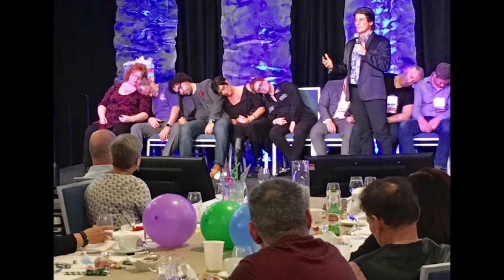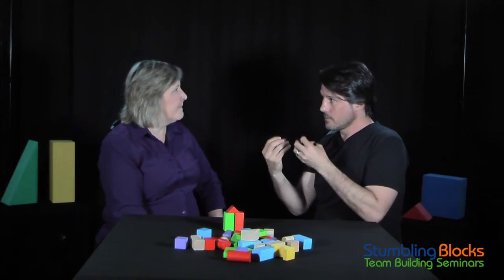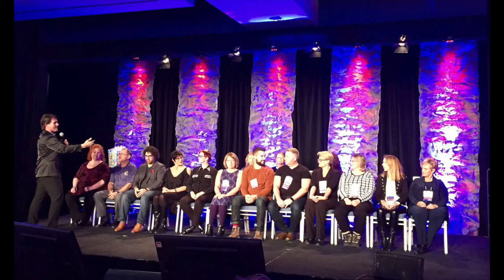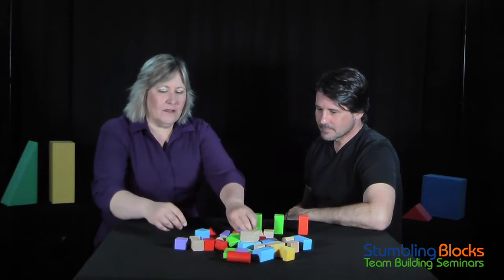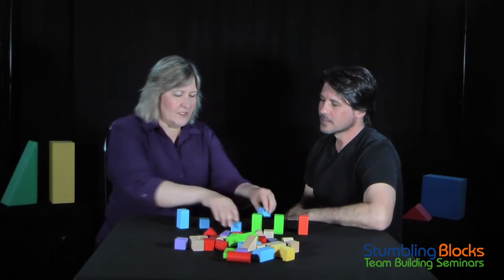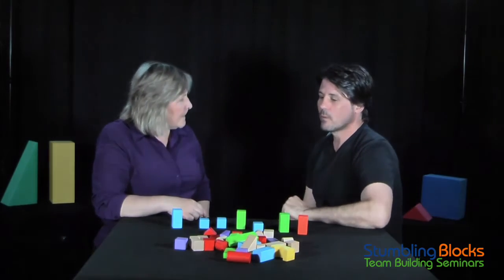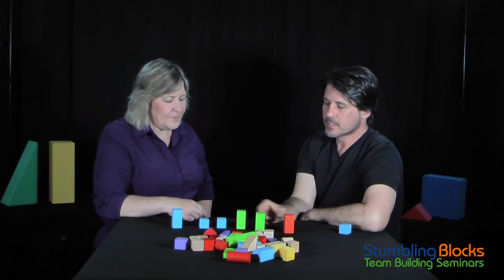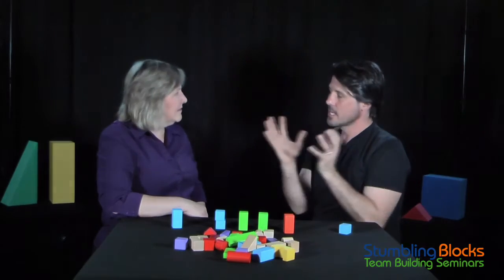Stumbling Blocks | Short Cuts | Wayne Lee | Get the Mess Out on Stage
Wayne Lee talks about the importance of practice for getting past your stumbling blocks.